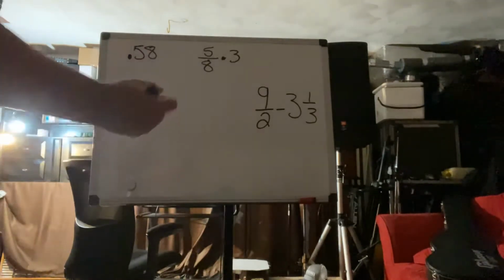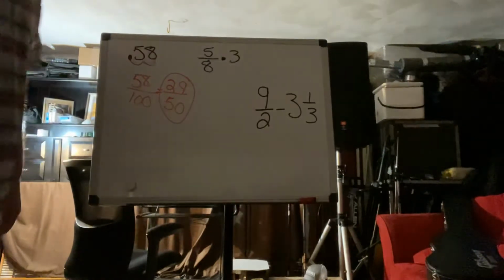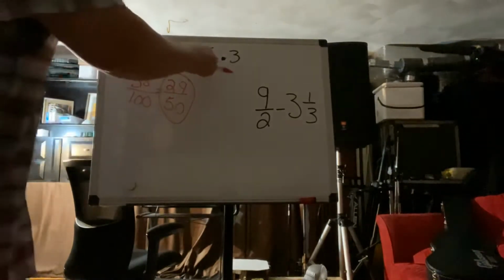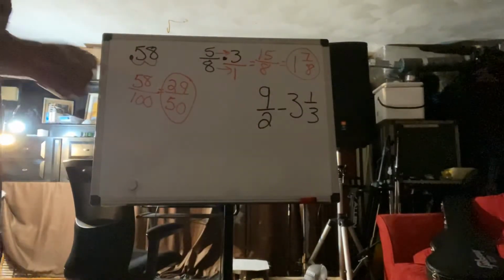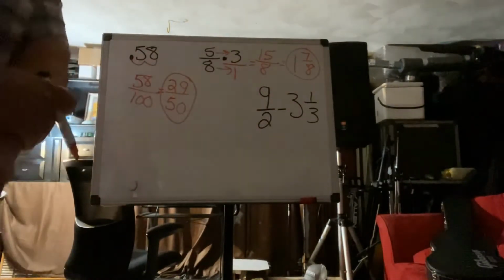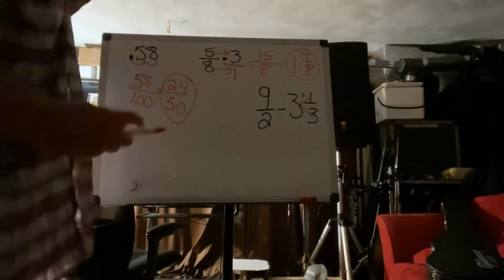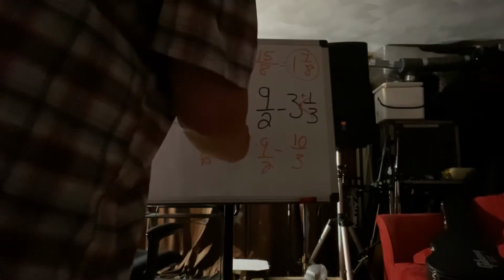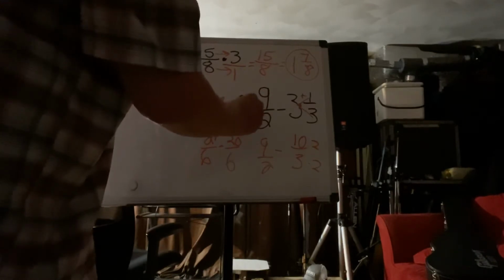May 18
Gray line plots